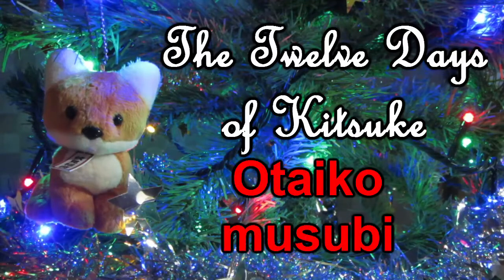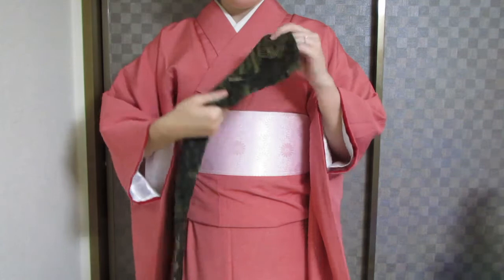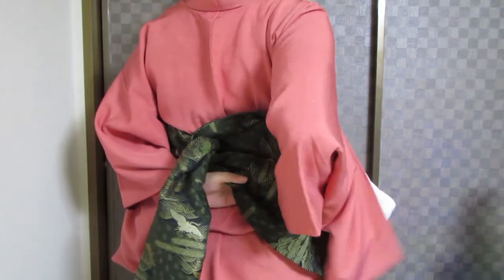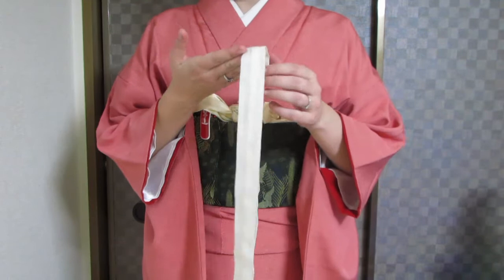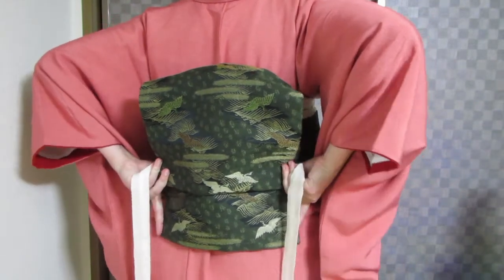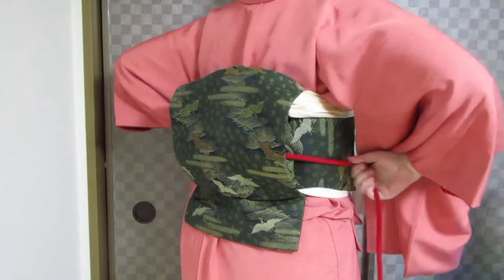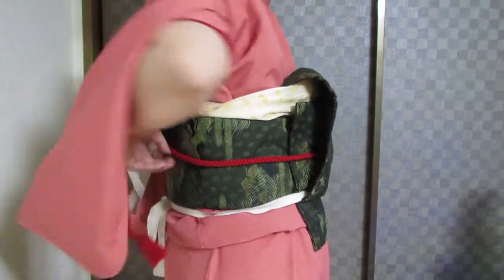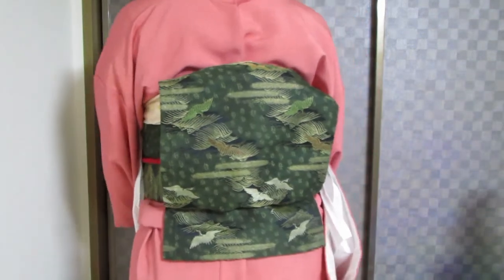The Twelve Days of Kitsuke (5): otaiko musubi お太鼓結び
On the fifth day of kitsuke my musubi will be, otaiko musubi!

By far the most common musubi you will find, otaiko (お太鼓) means drum, and this musubi looks a lot like a drum when it’s finished.  This musubi is most commonly tied with a nagoya obi.